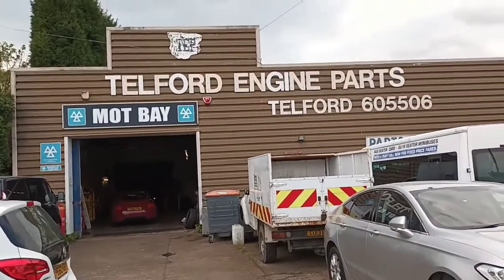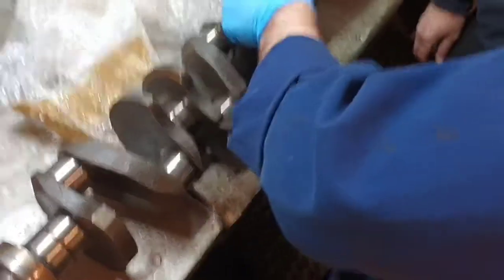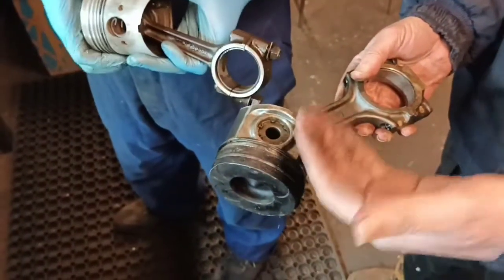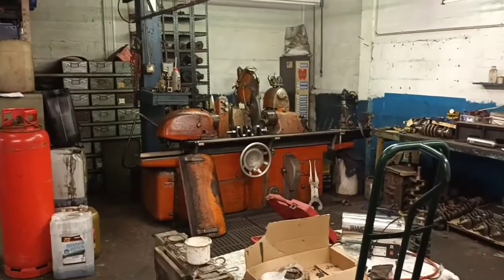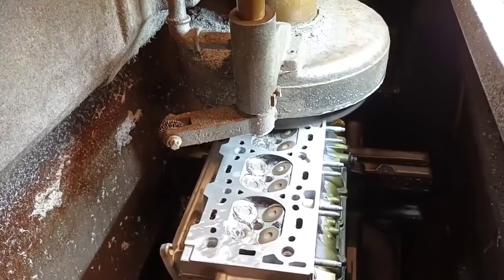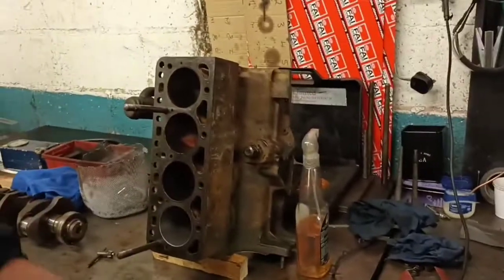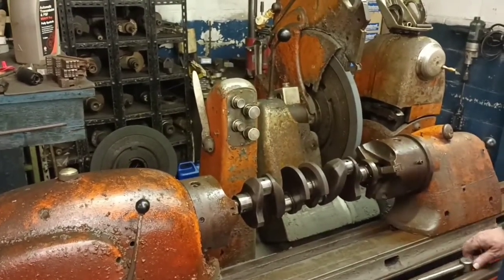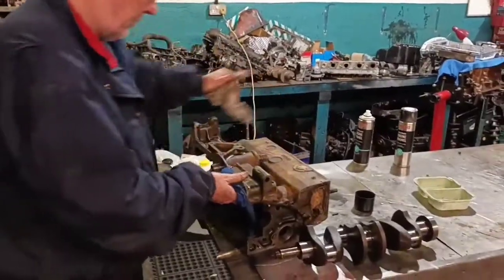Simca Aronde Telford Engine Centre No;32 Machining and de-glaze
The on-screen text refers to the head being machined , for some reason it is placed in the wrong place